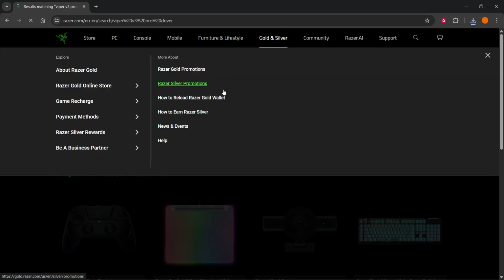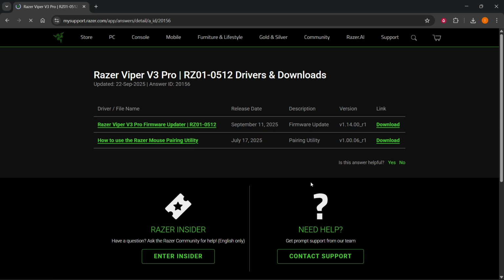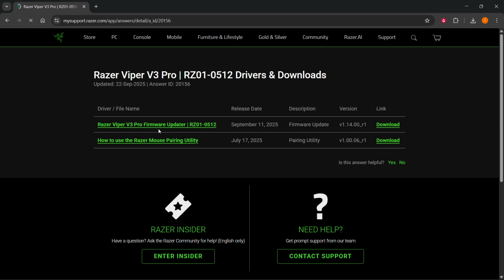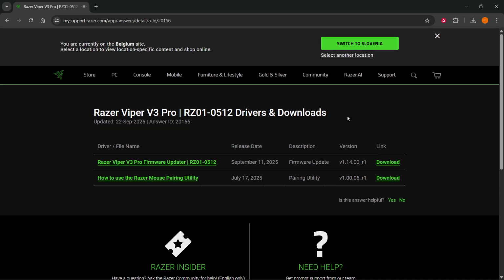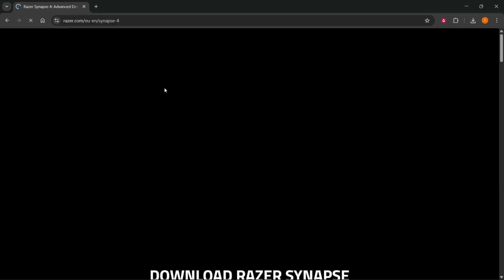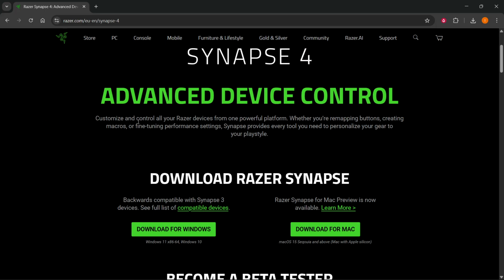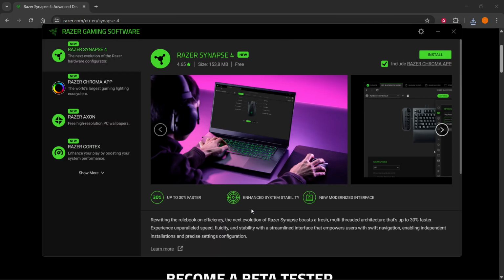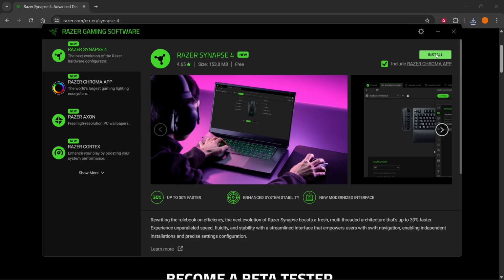How To DOWNLOAD Razer Viper V3 Pro Software (QUICK & EASY) 2026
In this video, I'll show you how to download Razer Viper V3 Pro software. This is a complete guide on how to find, download, and install the correct software or drivers for your Razer Viper V3 Pro in 2026. If you want to customize lighting, button settings, macros, or performance for your Razer Viper V3 Pro, this quick and easy tutorial will walk you through the process step by step.